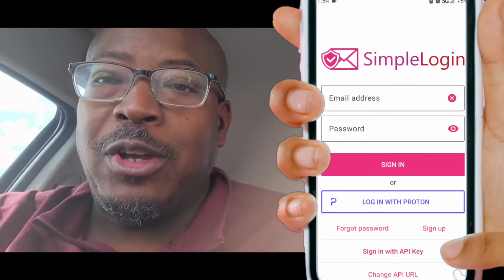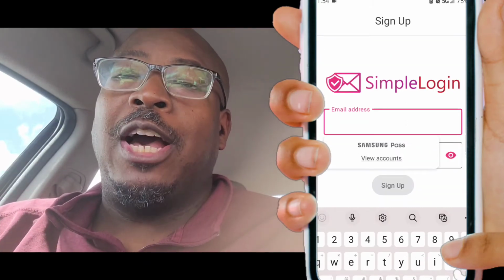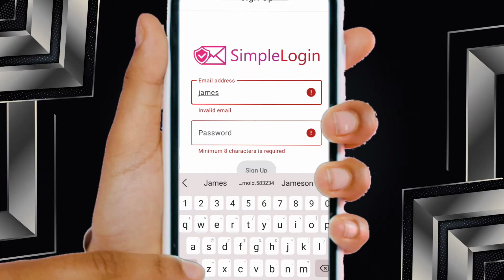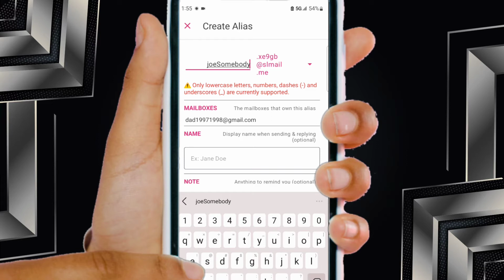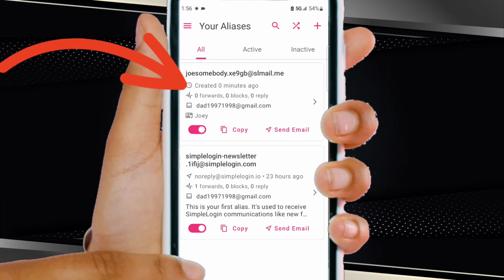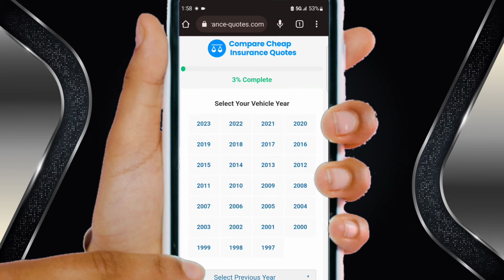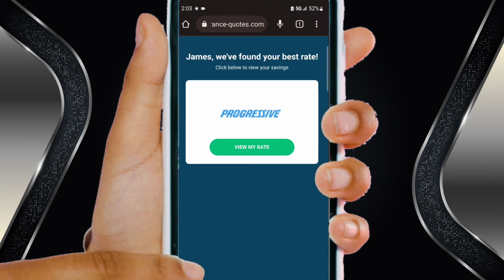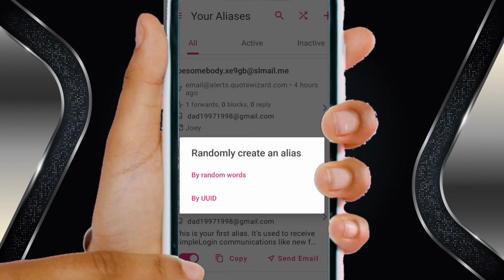Activate Second Email App To Stop Spam Emails!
I ran across this app a few days ago and was surprised just how well it works.So I decided to do this review,give out your second email to businesses and individuals who you don't want to have your personal email address.